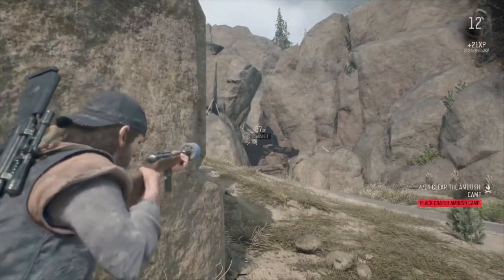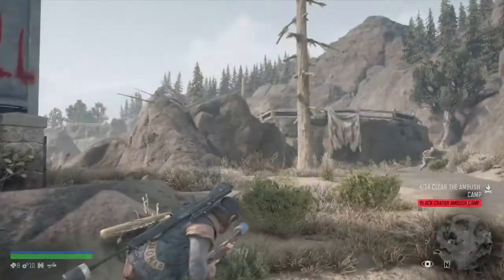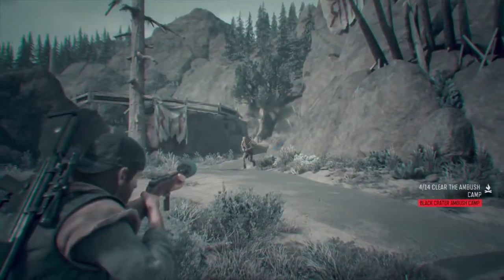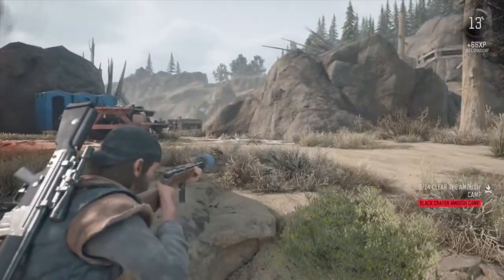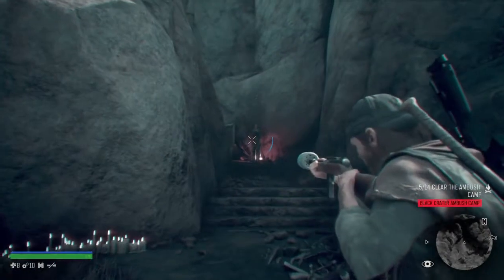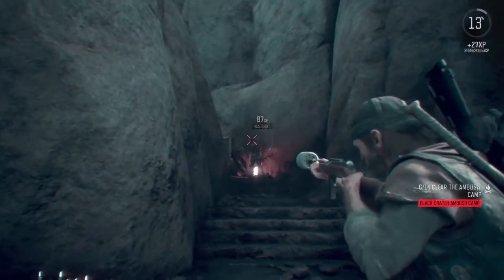Days Gone 1.41 Patch Notes! Notes Also In Description!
Days Gone 1.41 Patch Notes
Weekly DLC Challenges

“Hog Wild” is our final free bike DLC challenge! Reach Pioneer Cemetery as fast as you can while ensuring you don’t let go of the gas throttle. (Unlocks today!)

Drifting back and forth can slow you down if you need a break

Alternative paths offer opportunities for different sub-objectives

Progression Blockers

The NPC should now help move the vehicle in “What Kept Me Going”
The rock item should appear in the player’s inventory in the mission “Not Gonna Kill Anyone” as intended
General Fixes in Days Gone update 1.41
Fixed issue causing some players to be unable to select some items in the survival wheel
General stability optimization
The stealth kill prompt should remain on the screen as previously intended
Added fixes for challenges related issues.
Various streaming optimizations
Days Gone 1.41 added fixes for stuttering/lag issues.
Performance and stability improvements.
Various under the hood fixes.

Enjoy a Quick Just For Fun Game-play Clip
From The Game
DAYS GONE!
An Exciting Action,Horror,Survival,Looting,Crafting,3rd Person Shooter!
HeadShot is The Game
ZombieReady is The Name

Dont Miss Out On Future Funny But Serious Videos!

Quality is only going to get better! Stick Around